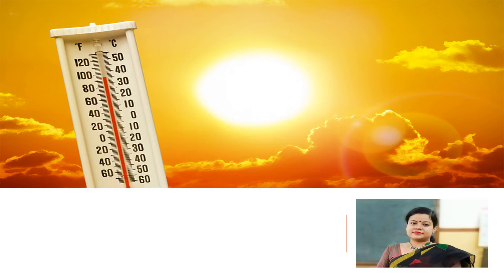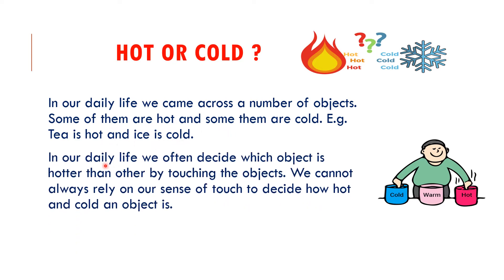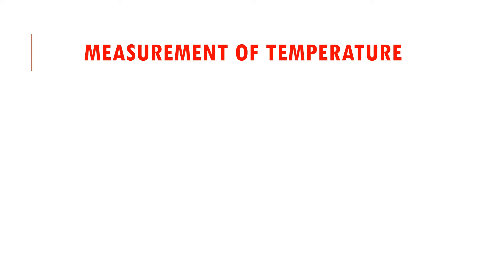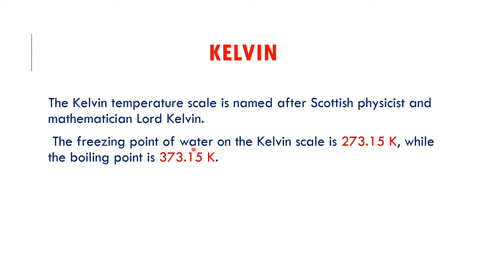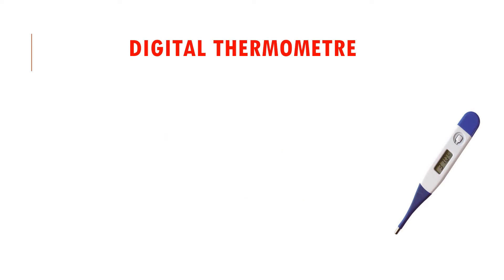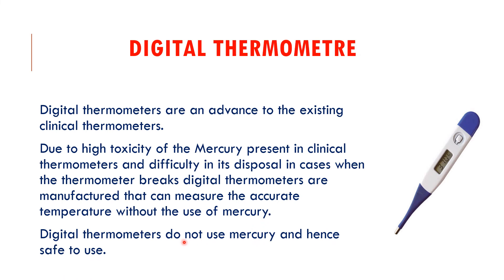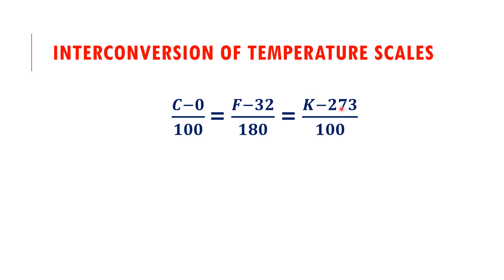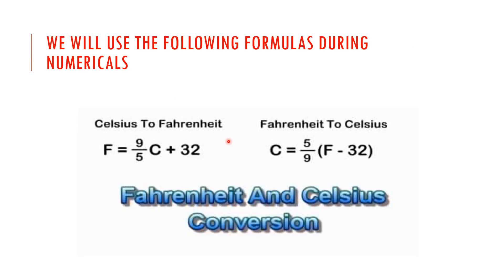Chapter : 4 HEAT / class 7/NCERT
This video contains definition and unit of heat and temperature ;
measurement of temperature using different types of thermometer : clinical thermometer, digital thermometer, laboratory thermometer , Maximum and
minimum thermometer
Interconversion between temperature scales.